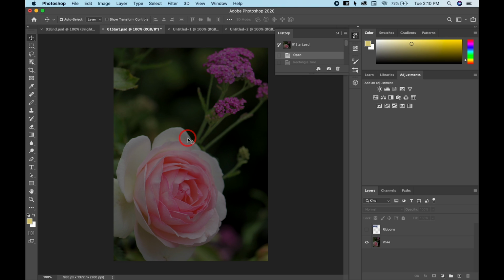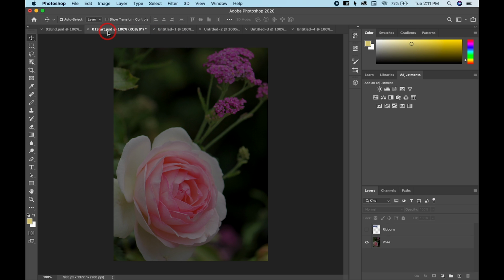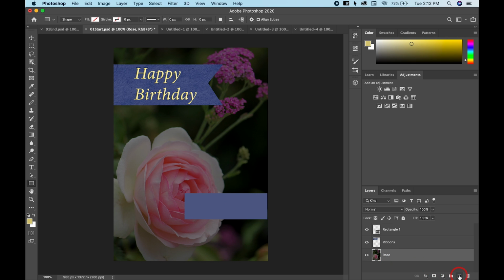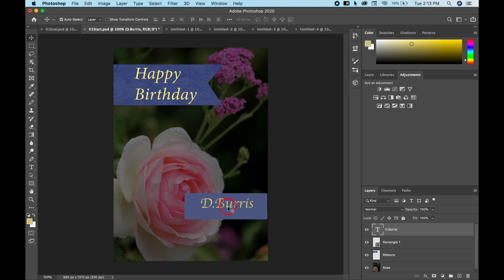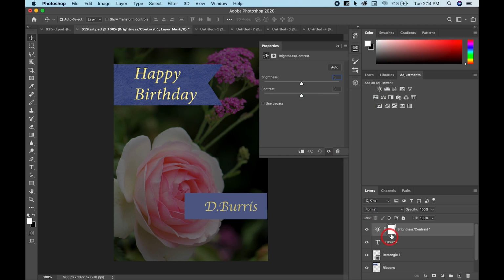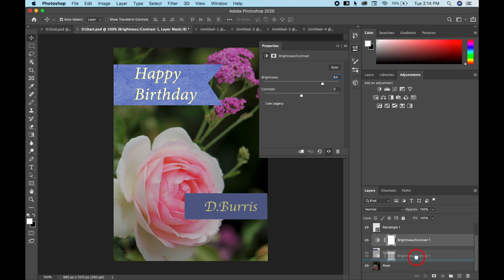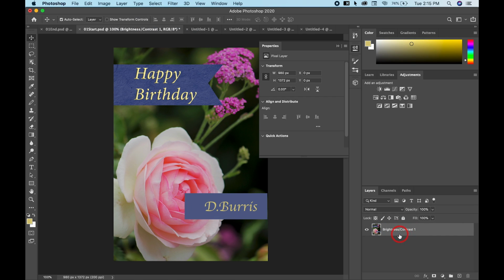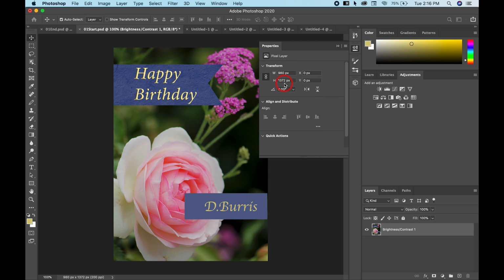Creating a Digital Image